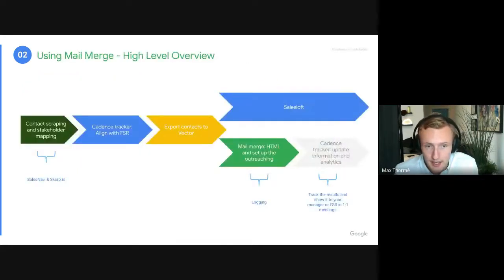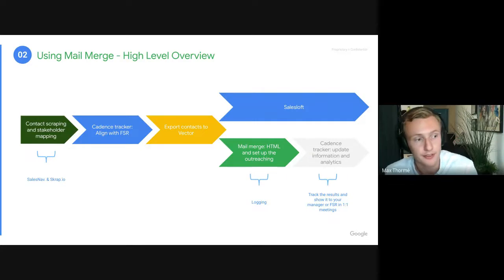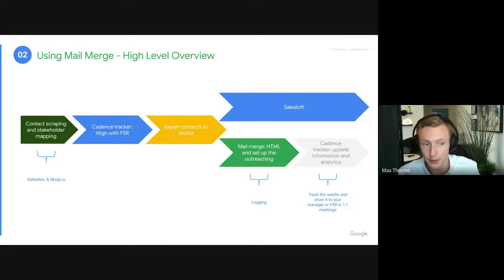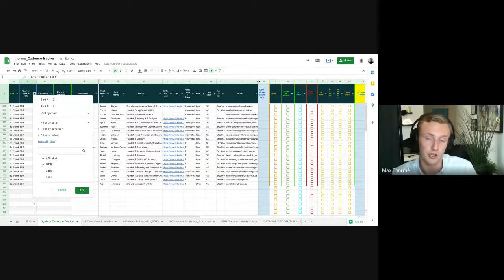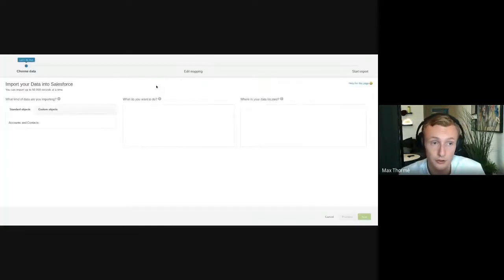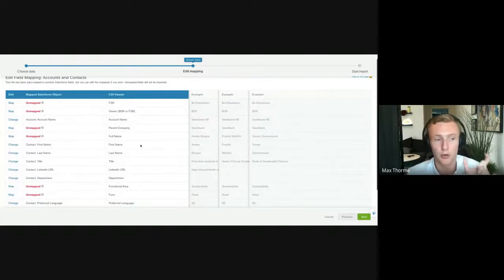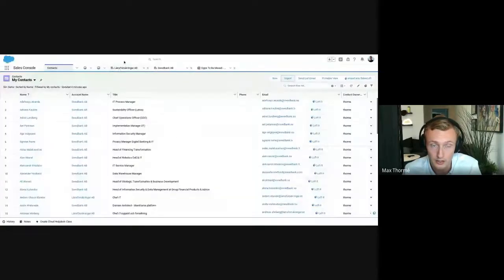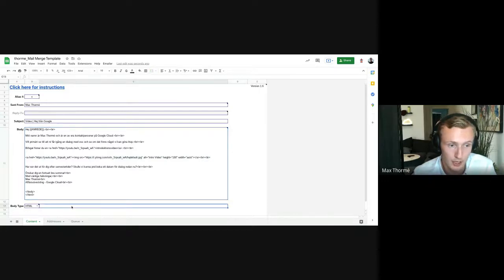Intro to Mail merge 2021